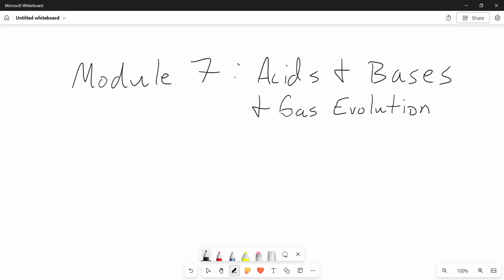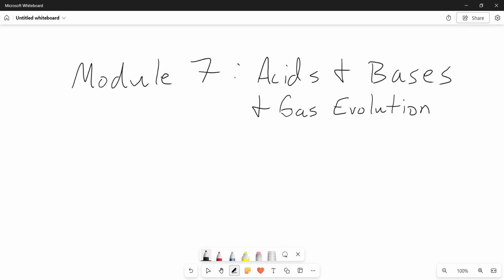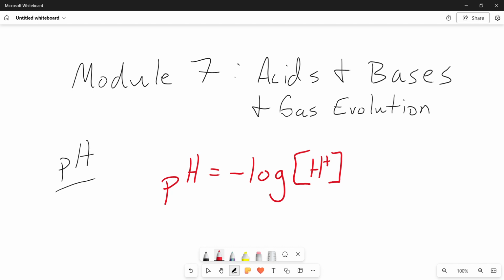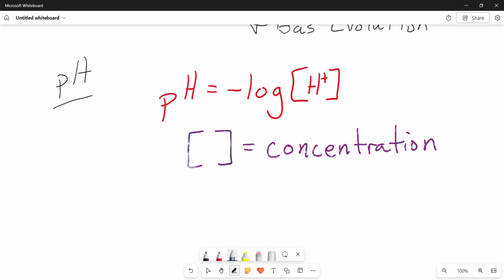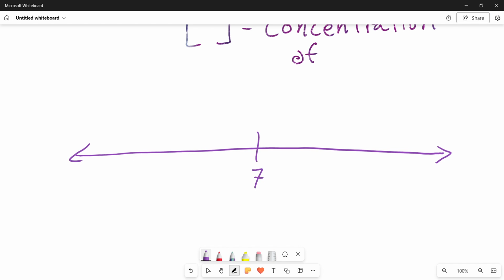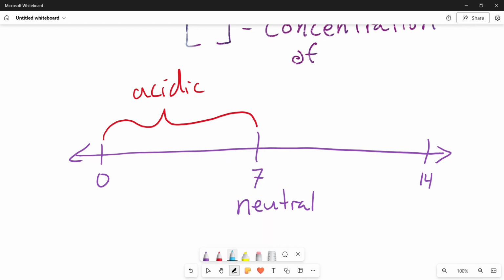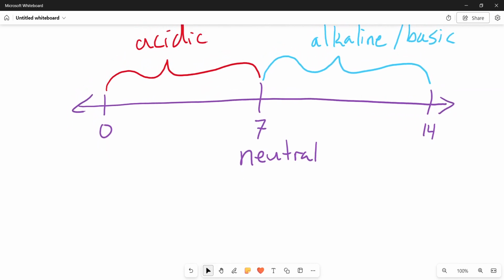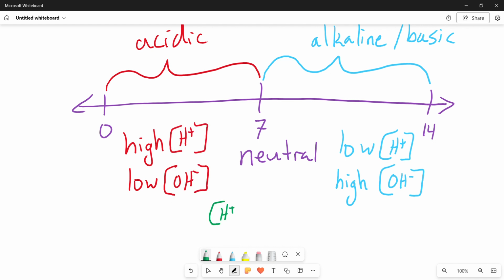Iron Mt Mine & pH